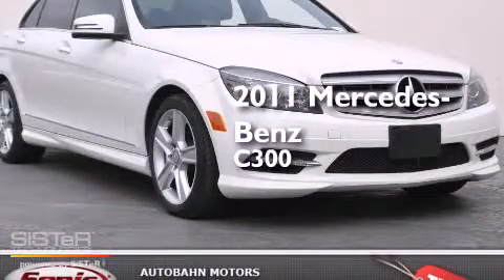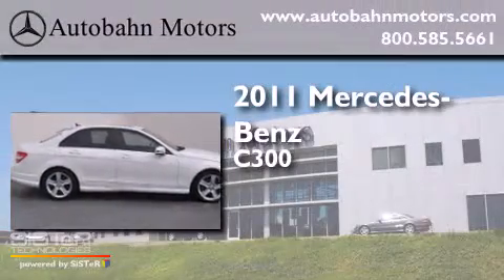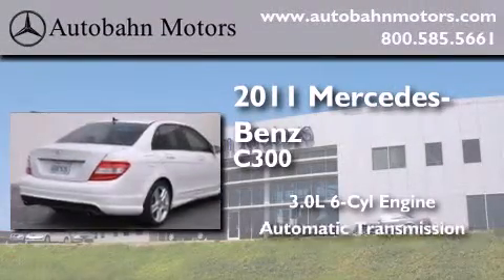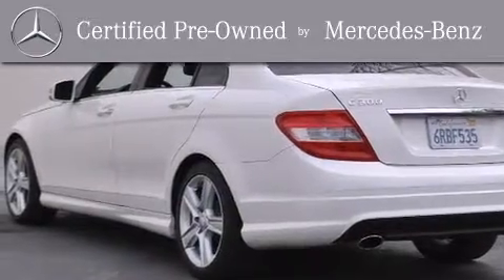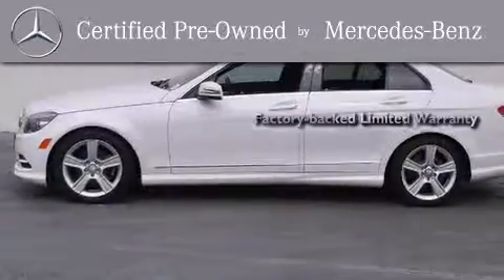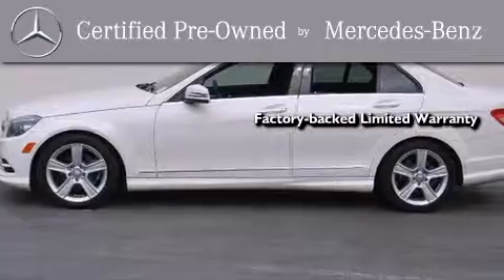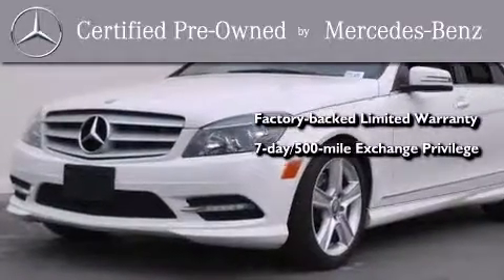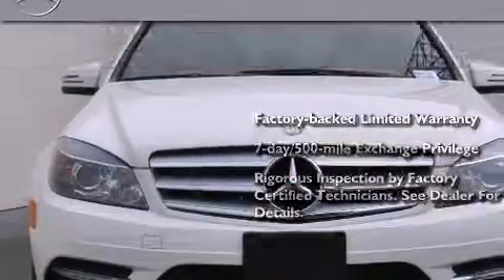2011 Mercedes-Benz C300 Luxury Certified Belmont CA 94002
We've been honored to serve the Belmont CA area , we promise that your experience at our dealership will exceed your expectations ! Year : 2011 Make : Mercedes-Benz Model : C300 Engine : 3.0L V-6 cyl Trans . : Automatic Exterior : White Miles : 36,306 Interior : Black Autobahn Motors 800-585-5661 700 Island Parkway Belmont , CA 94002 Pre-Owned 2011 Mercedes-Benz C300 Luxury Belmont CA